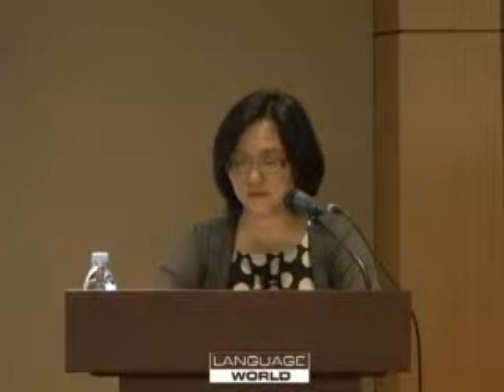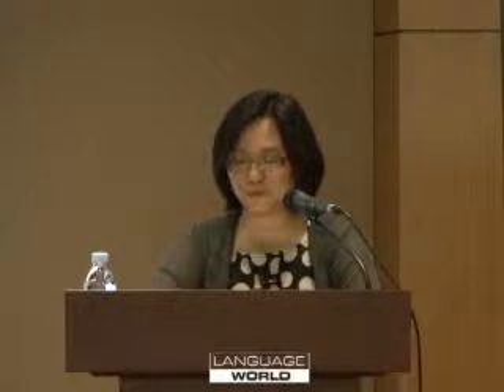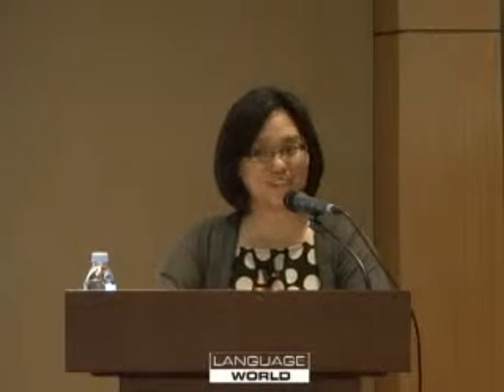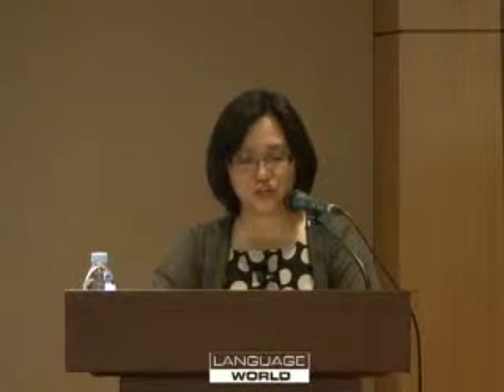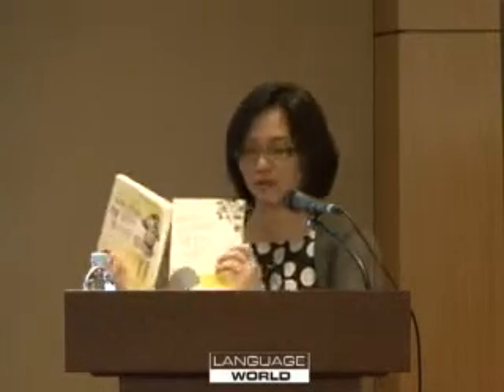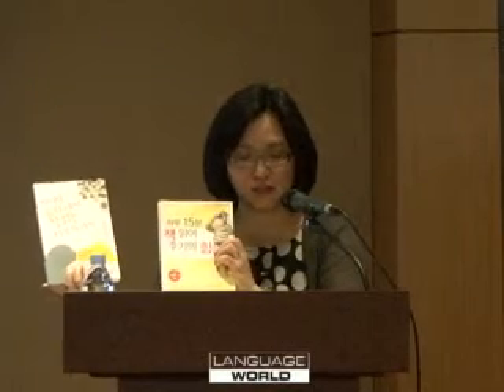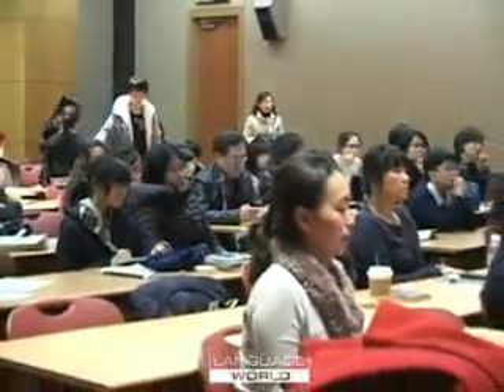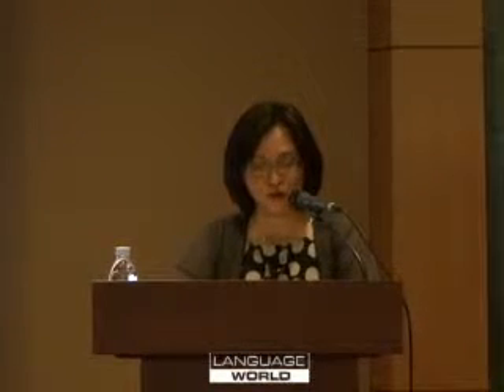110212 39 Clues의 작가 Linda Sue Park 방한 세미나 3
🔹언어세상의 정보를 계속 받고 싶으시다면 🔹

🔹언어세상과 더 많이 소통해요!! 🔹
🎈좋은 영어책 으로 영어실력 향상!
🎈아이들을 위한
🙏🏻영어로 만나는 더 큰 세상, 언어세상🙏🏻
ㅡ
📙언어세상 홈페이지👇
ㅡ
📕언어세상 인스타
ㅡ
📘언어세상 페이스북
ㅡ
📗언어세상 블로그